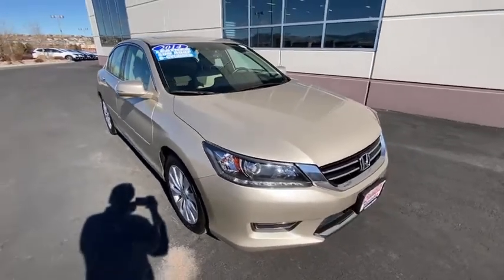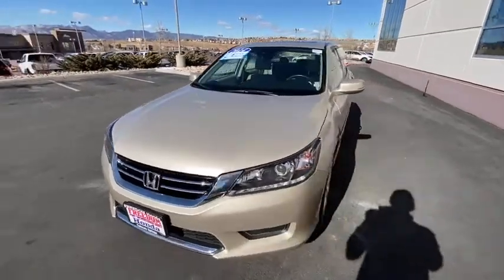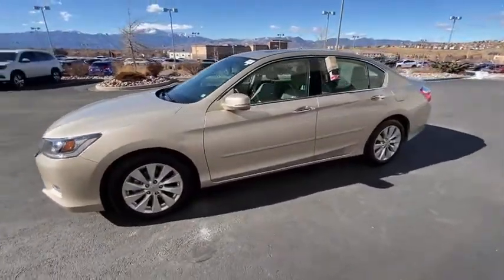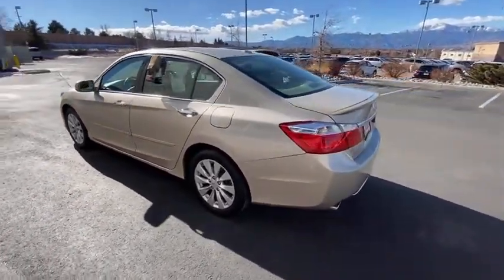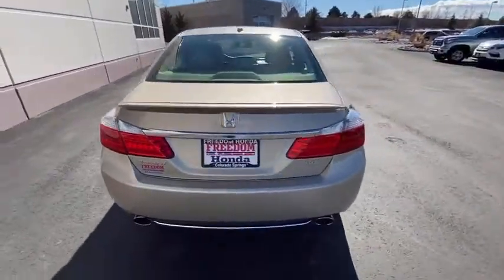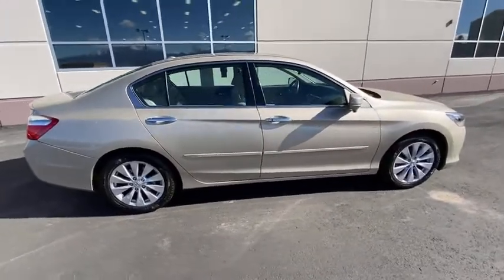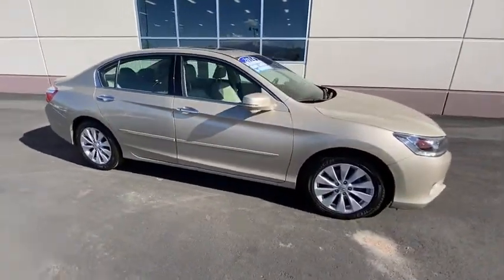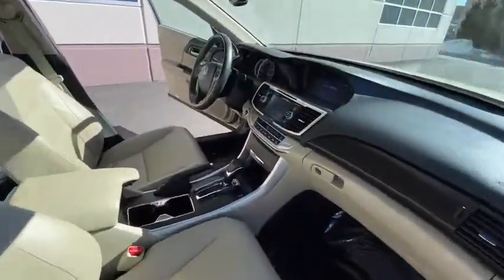2014 Honda Accord Southern Colorado, Colorado Springs, El Paso County, Colorado, PowersAutoPark 2360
Champagne Frost Pearl Used 2014 Honda Accord available in Southern Colorado at Freedom Honda. Servicing the Colorado Springs, El Paso County, Colorado, PowersAutoPark area.

Freedom Honda
4955 New Car Drive

CARFAX One-Owner. Champagne Frost Pearl 2014 Honda Accord EX-L 6-Speed Automatic 3.5L V6 SOHC i-VTEC 24V Backup Camera Bluetooth Leather Seats Moonroof Premium Wheels Sunroof/Moonroof Accord EX-L 4D Sedan 3.5L V6 SOHC i-VTEC 24V 6-Speed Automatic FWD.brbrRecent Arrival! Odometer is 51408 miles below market average! 21/34 City/Highway MPGbrbrbrFreedom Honda - Find Your Drive : Home of Honda Care NEW Honda CERTIFIED Honda used Honda for sale. USAA Dealer.brbrReviews:br  * Beyond its history of reliability and high resale value the Accord is now more varied than ever. Whether you want a no-fuss and highly economical sedan a sporty V6-powered coupe or a hybrid that attains 50 mpg in the city the 2014 Accord offers something for everyone. Source: KBB.combr  * The Accord is synonymous with Honda and has been known for nearly four decades as a reliable comfortable pragmatic way to move families. What began as a 2-door hatchback in 1976 has grown into todays full-size sedan and coupe. Like the rest of the car the 2014 Accords 5-passenger interior is a pleasing step forward. The cabin boasts soft-touch materials for a quality feel. The front seats are comfortable and the drivers seat actually toned down the lumbar support. The rear seats have even more room as does the trunk. Sleek rippled sheet metal defines a more streamlined exterior that has shrunk around an interior that feels roomier than previous generations. The most surprising thing about the Accord is its refined continuously variable transmission (CVT). Mated to the 4-cylinder this CVT feels much like a normal automatic mimicking gear changes. Even a base Accord has good power for acceleration and passing yet attains an impressive mileage on the highway. Move up to a V6 model with 6-speed automatic transmission and the Accord is downright quick. For the individual looking to consume less the 2014 Accord comes in a Hybrid version as well. This operates on a 141-hp 2.0-liter 16-valve i-VTEC 4-cylinder engine and a 55-hp lithium-ion battery pack for a net hp of 196. The Hybrid can achieve ratings of 50 cty and 46 hwy. To help maximize efficiency on the road the Accord Hybrid seamlessly shifts between three distinct drive modes: EV Drive Hybrid Drive and Engine Drive. EV Drive is 100% electric and generally is used during braking and when starting from a stop. Hybrid Drive uses the fuel engine and electric motor to provide extra zip during acceleration and once your Accord Hybrid is cruising with highway efficiency Engine Drive takes over. If you want a hassle-free pleasing family car with a reputation for quality and an immediate familiarity you cant go wrong with the Accord. Source: The Manufacturer Summary